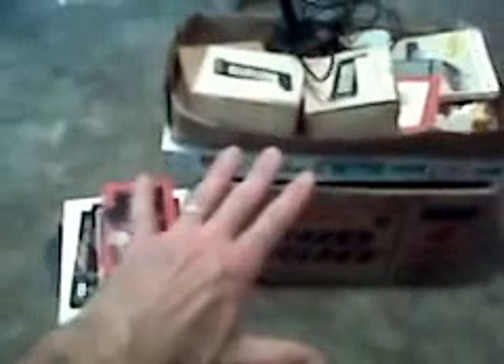Yard Sale & Thrift Store HAUL!! Benny Hill & Boxcar Willie!! PICKIN' OKLAHOMA!!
This is what I picked up 6/29 and 6/30/12. spent less than $30.00 on everything!!